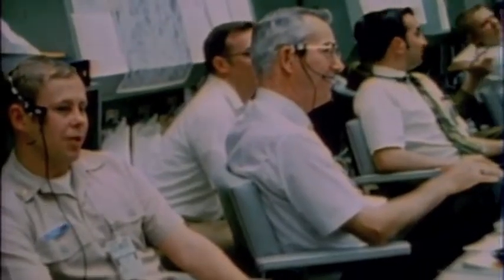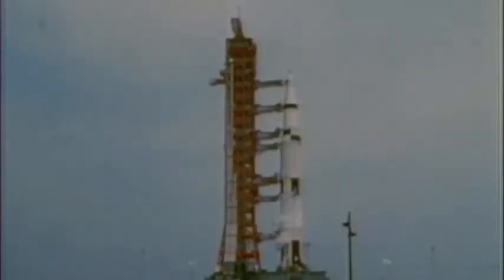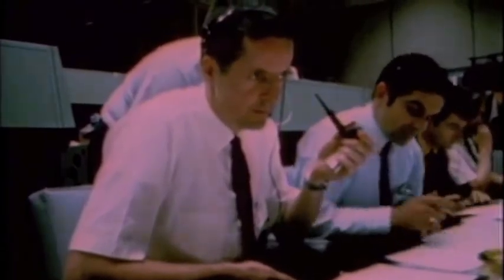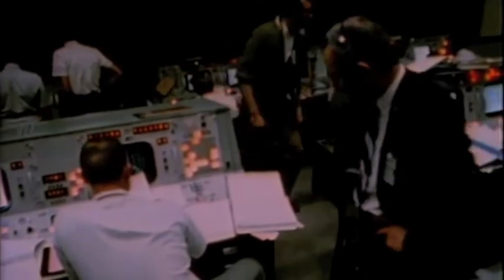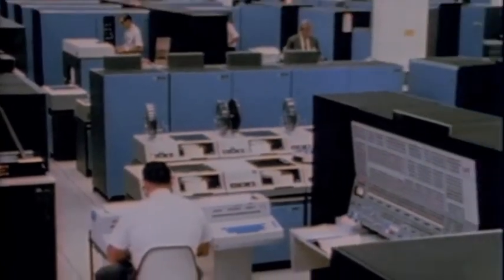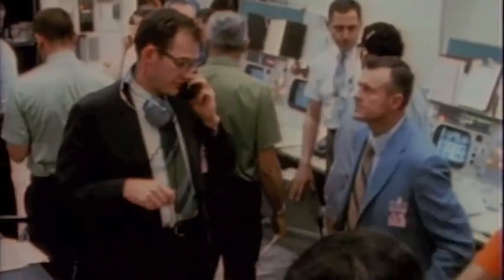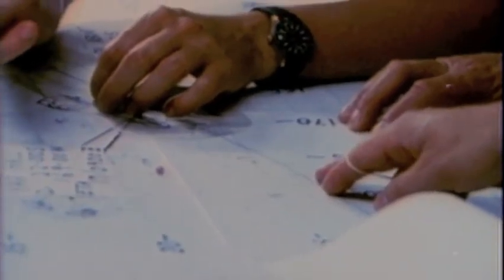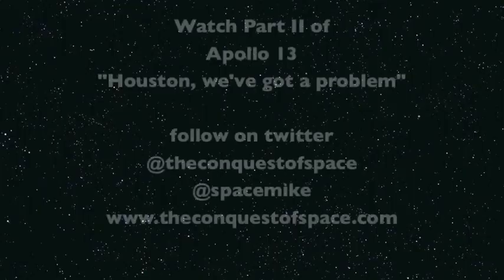Apollo 13 "Houston, we've got a problem" Part 1 of 2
Part 1 of a vintage NASA video on the "successful failure" of what would have been America's third landing on the moon. The crew of Cmdr. Jim Lovell, LMP Fred Haise, and CMP Jack Swigert led one of the Apollo program's most notable missions, second only to Apollo 11.